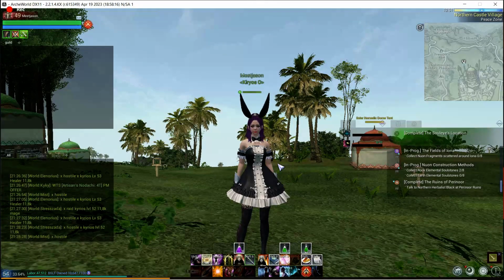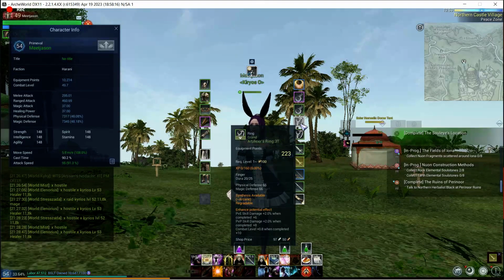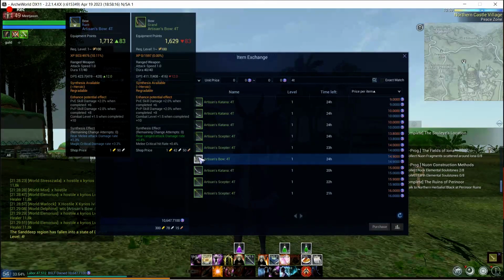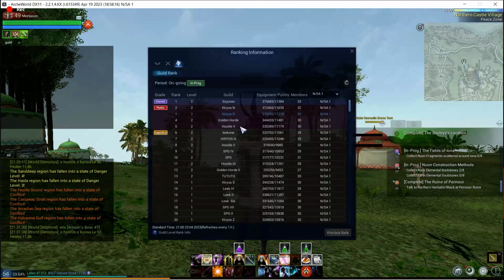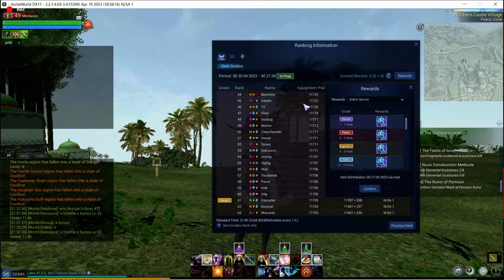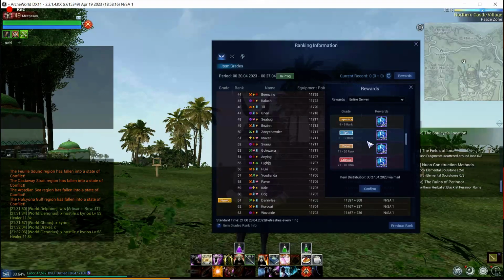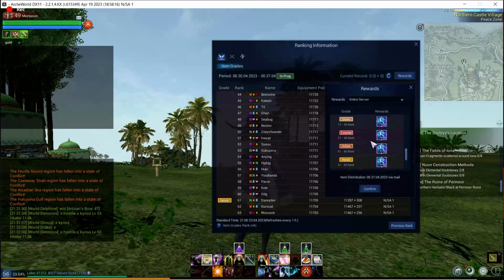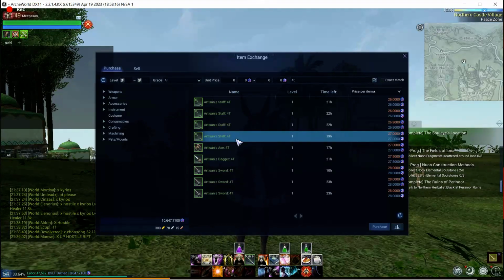Archeworld How I am personally gearing up on NA/SA server the plan of action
Gearing up tips and tricks what I am doing in game

opensea.io is where you can buy NFT for archeworld make sure you only buy from the region you want land. There is ASIA land and NA/SA land.

Also take the time to READ the white paper it is the most important piece of information there is to find out if archeworld is something that you will enjoy in the future.

What is Archeworld? Everything you need to know about this new mmorpg play 2 earn game from xl games on my channel please have a look around and if you have any questions drop them below!

NA server release Q1 2023. These are all their targeted dates as of this video recording and of course delays could happen

Archeworld AUCTION house all you need to know about it tips and tricks buy and sell ALPHA